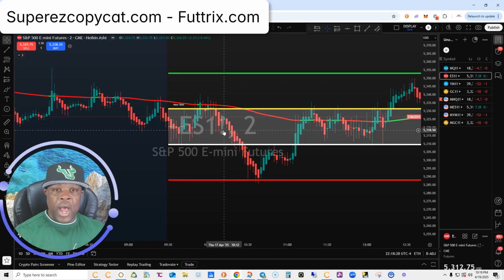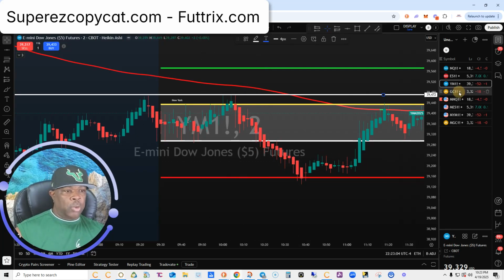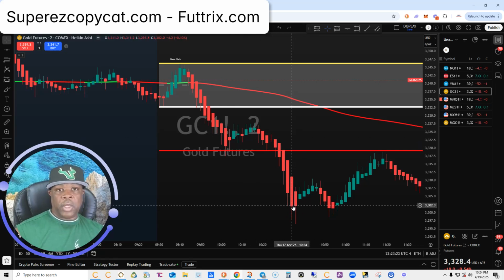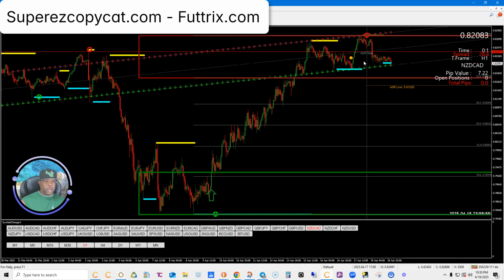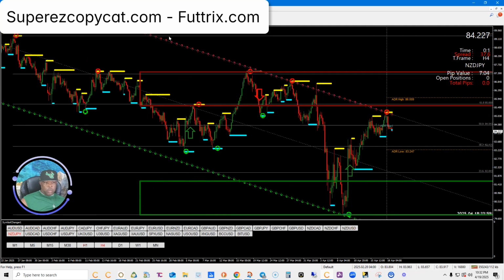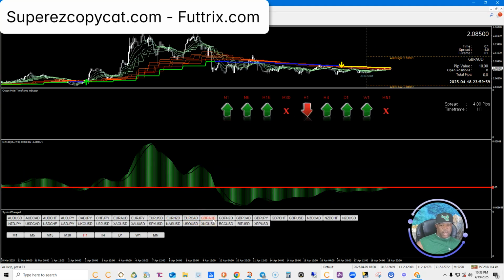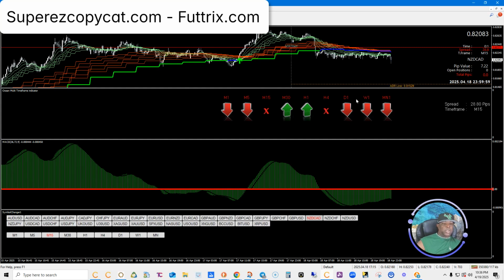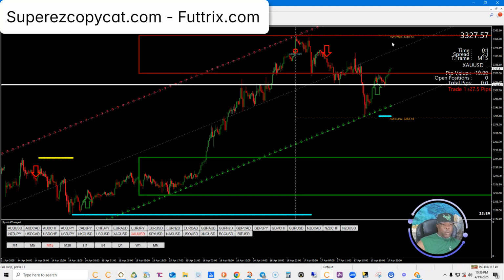🔥 THIS IS GOING TO BE A VERY PROFITABLE WEEK 📈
TRADE THE FUTURES MARKET LIVE WITH US - FUTTRIX.COM

Meeting ID: 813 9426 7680
Passcode: 123456